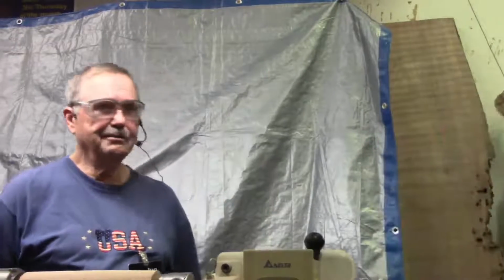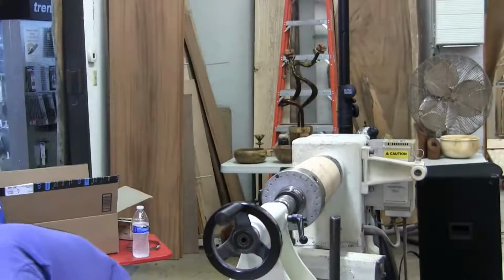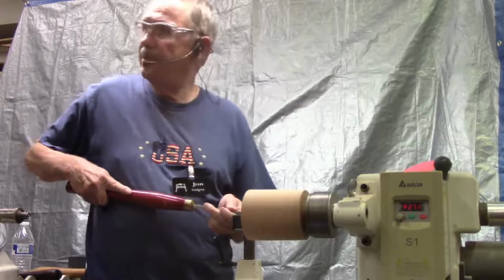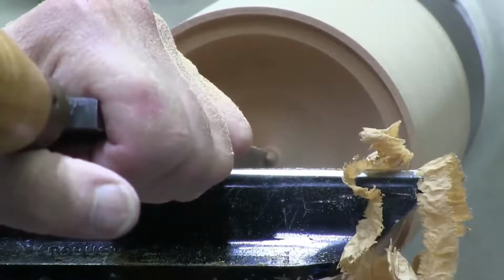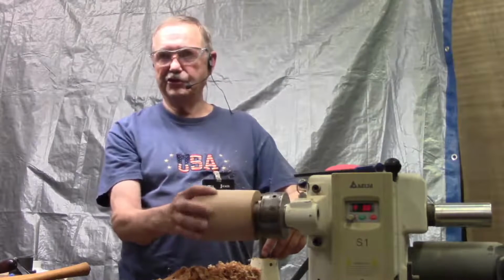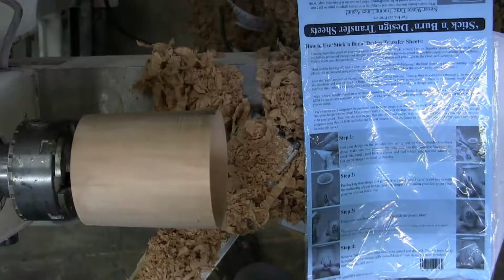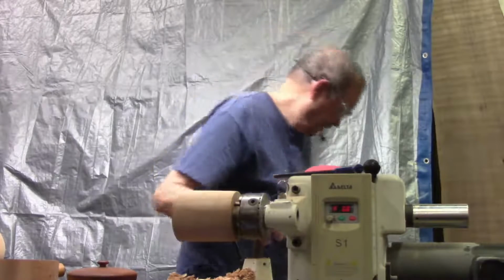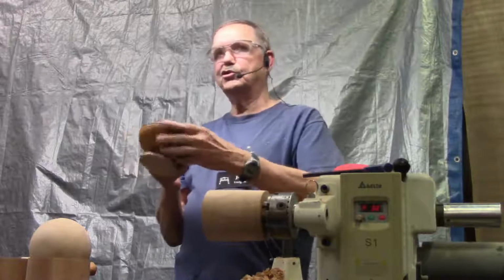DAW 2017 07, Jon Lindgren Spheres